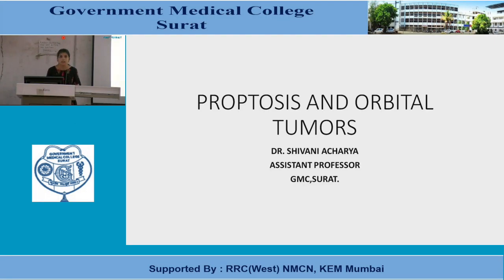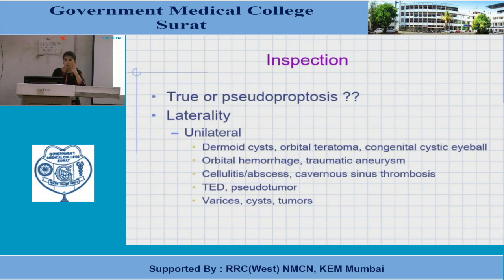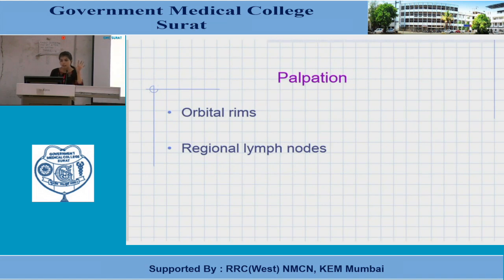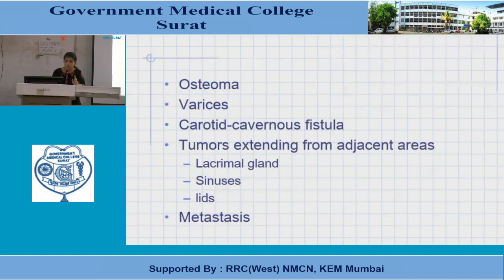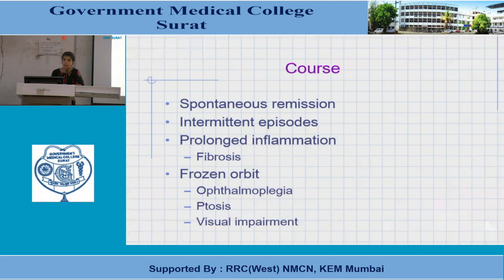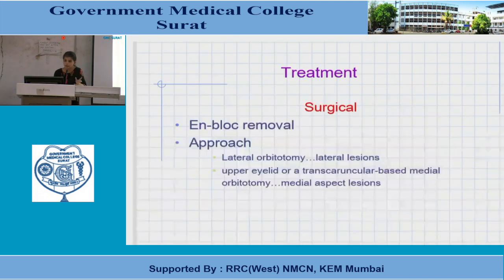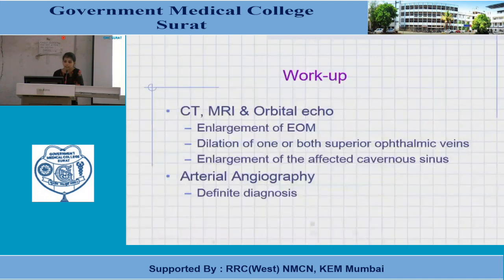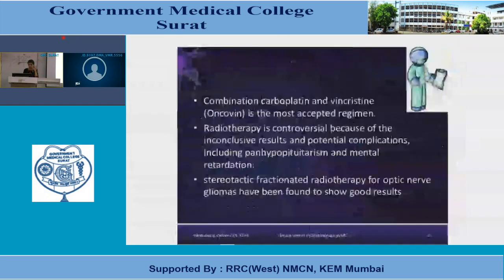Proptosis and Orbital Tumors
"Dr. Shivani Acharya
Ophthalmology"